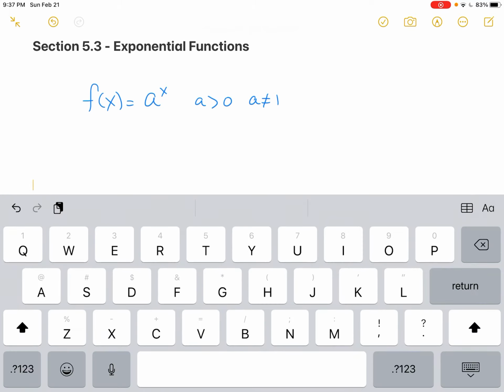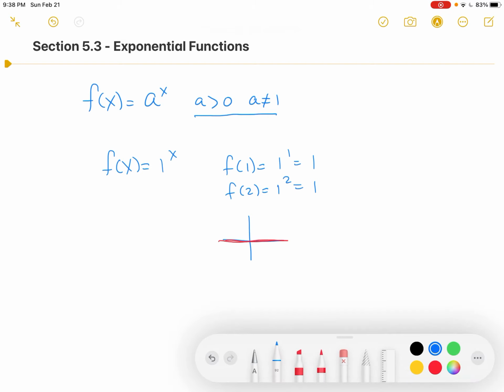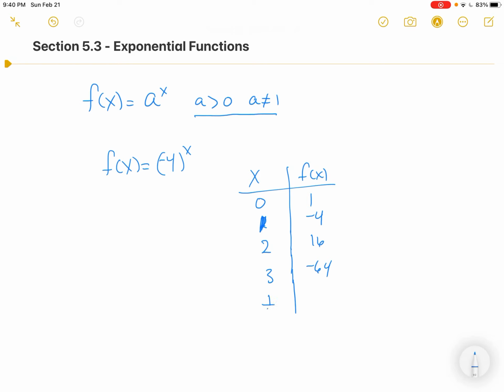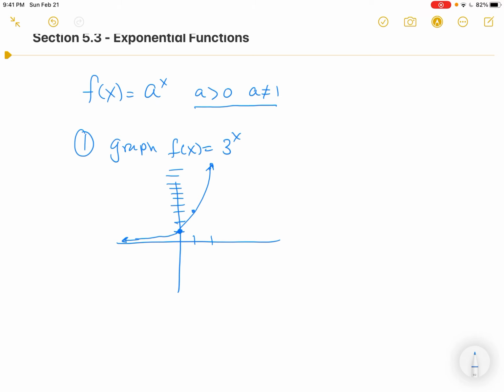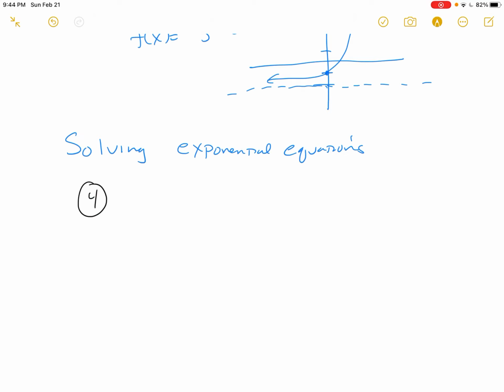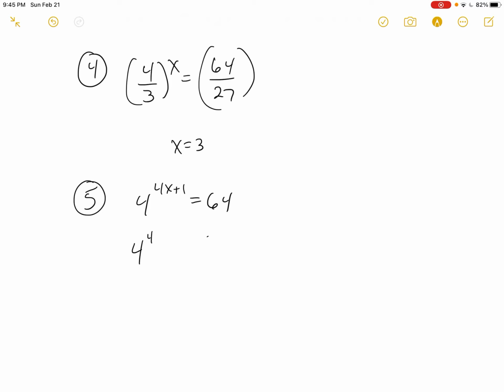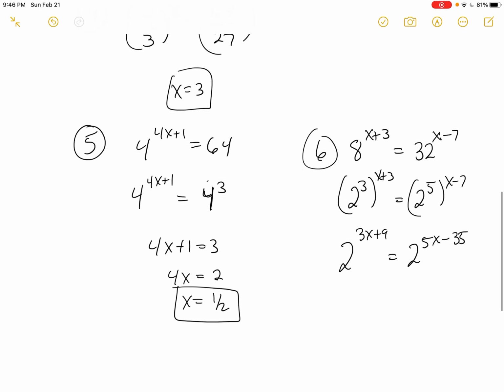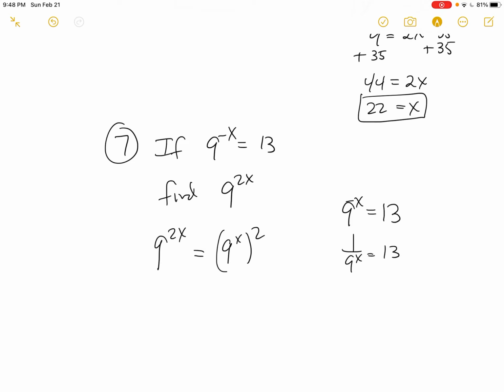Math 370 - Section 5.3